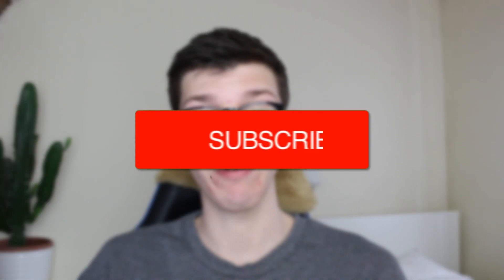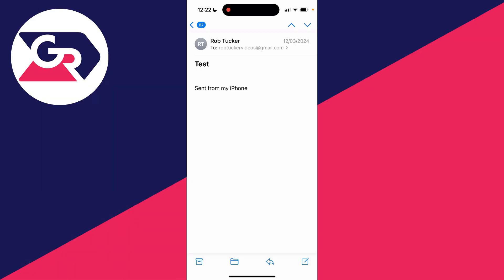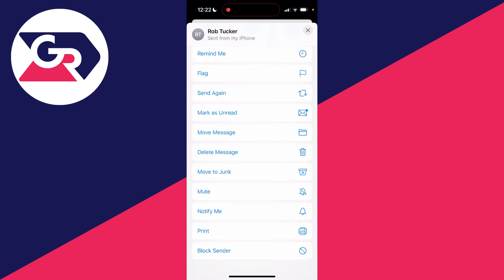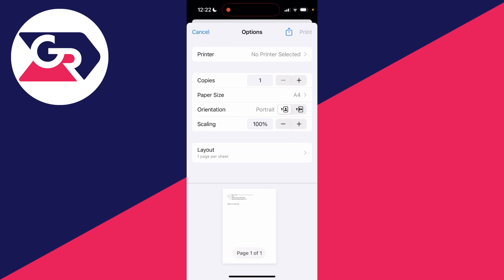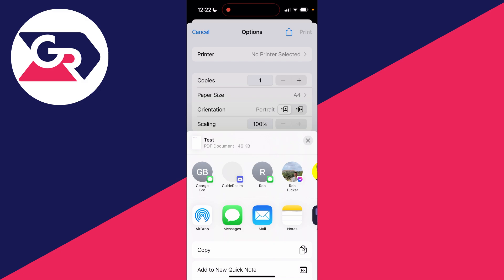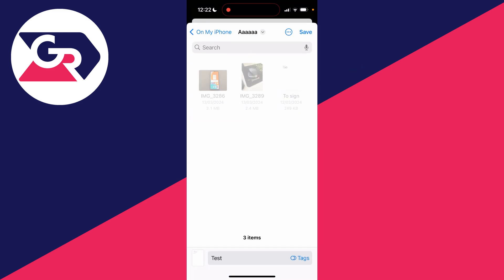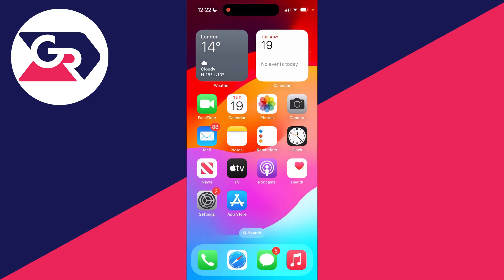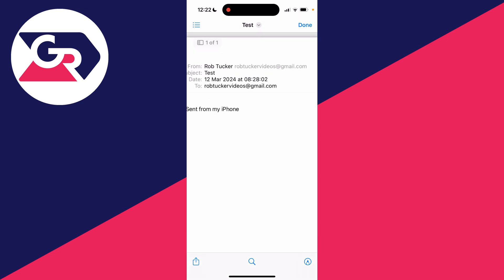How To Save Email To Files On iPhone - Full Guide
Learn how to save email to files on iphone in this video.

GuideRealm